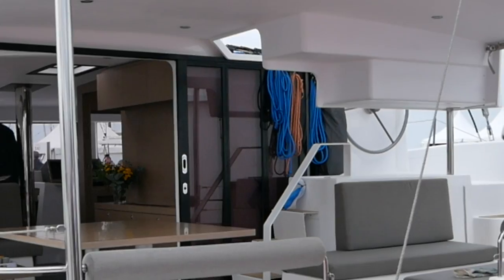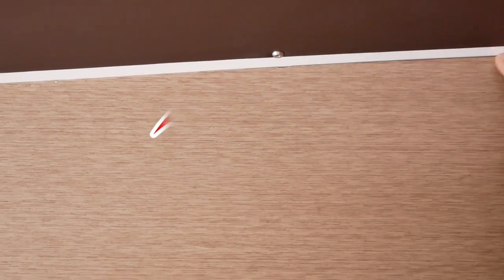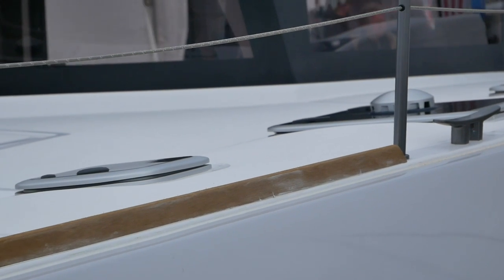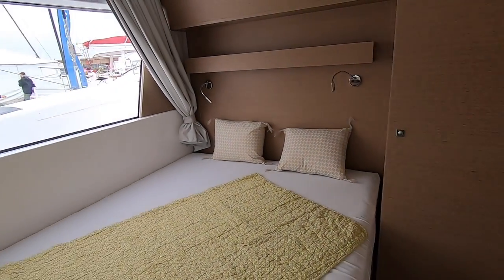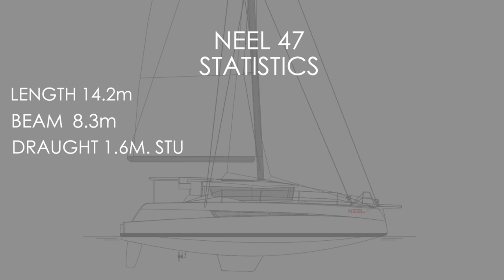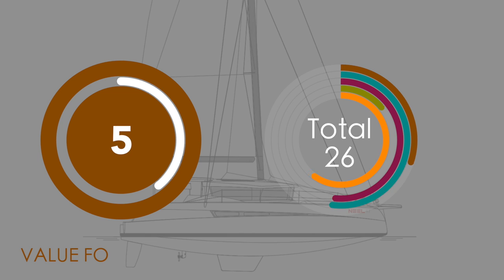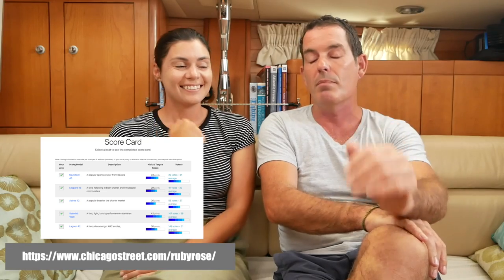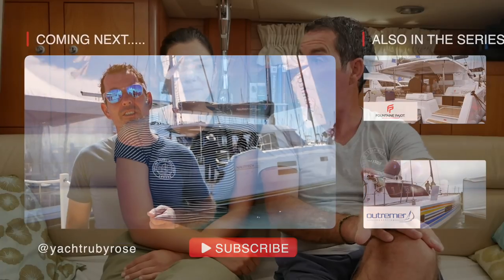Neel 47 Trimaran Review 2021 | Our Search For The Perfect Multihull/Catamaran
Here is our review of the New Neel 47 Trimaran. This lightweight and fast cruiser should tick all the boxes as a stable, bluewater cruiser.

The review is solely based on what we could see on the day. It is NOT a professional opinion, simply our observations and what we were able to film on the day.

As we state in the video, we accept that this boat was not show ready and could have been shown in a better condition. We have also stated that we will happily go and review another Neel trimaran to see what a "show ready" boat should look like. We are also happy to hear from Neel and Neel owners to try and redress what we observed at the show. This we believe is the best  opportunity we can give the brand to show how they can shine. If you are considering buying one of these, please go and have a look at the boat yourself and form your own opinions.